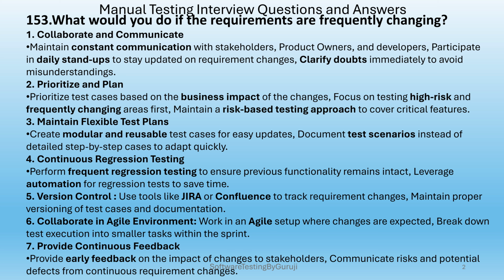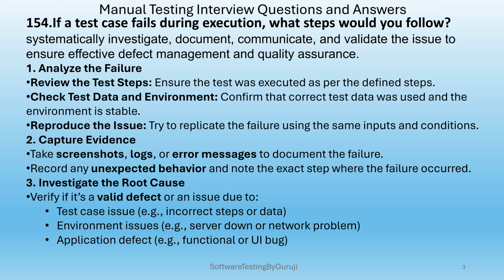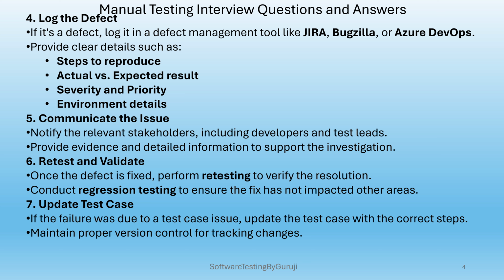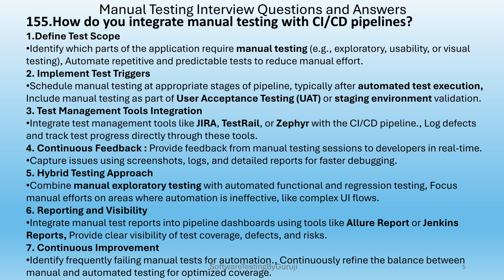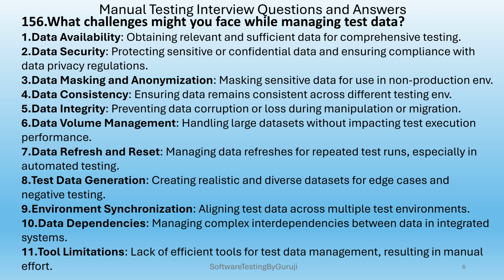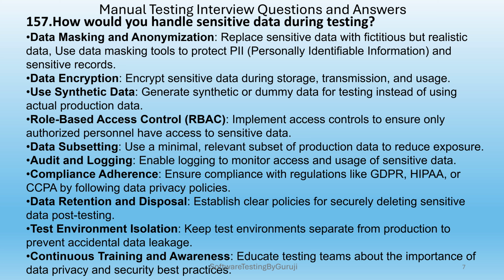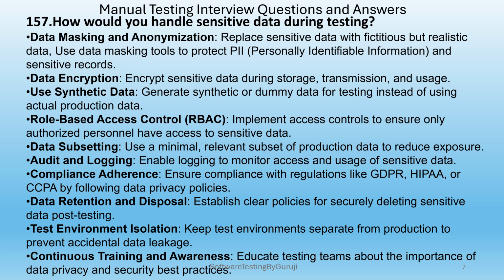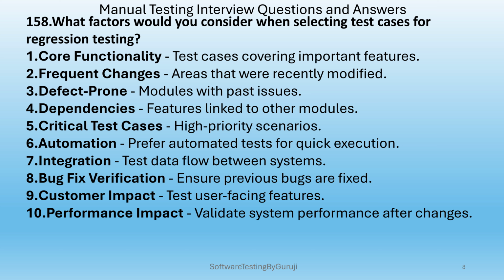Software Testing Important Questions | Manual Testing Interview Questions & Answers- Part-17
153.What would you do if the requirements are frequently changing?
154.If a test case fails during execution, what steps would you follow?
155.How do you integrate manual testing with CI/CD pipelines?
156.What challenges might you face while managing test data?
157.How would you handle sensitive data during testing?
158.What factors would you consider when selecting test cases for regression testing?